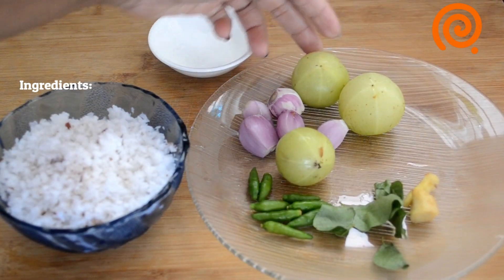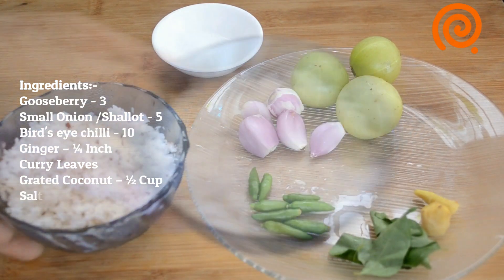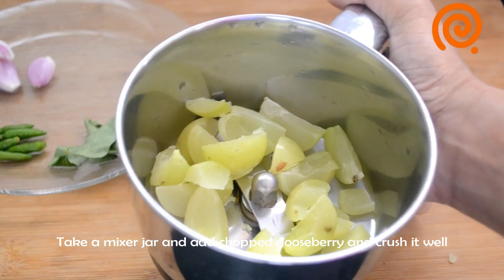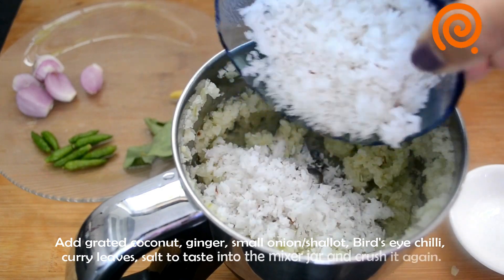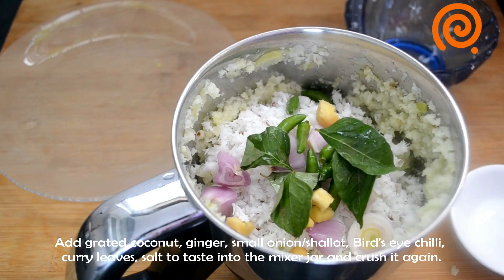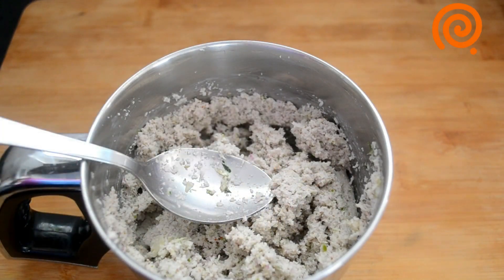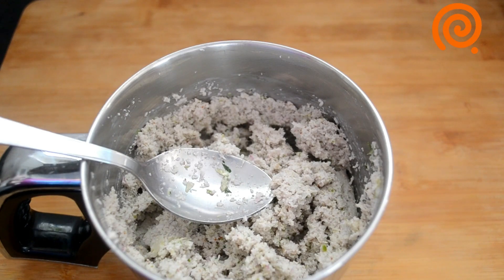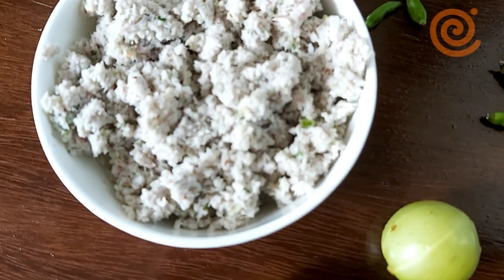വെറും 2 മിനുട്ടിൽ ചോറിനും ബിരിയാണിക്കും കൂടെ കഴിക്കാൻ നെല്ലിക്ക ചമ്മന്തി | Nellikka Chammanthi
How to prepare Nellikka Chammanthy | Gooseberry Chutney | Amla Chutney

Chammanthi or Chutney is prepared using many items like, coconut, chana dal, jackfruit seeds, mangoes, bitter gourd, shallot etc. Chammanthi or Chutney is a side dish normally used along with Rice and biriyani. Here I am showing how to prepare Chammanthi or Chutney using gooseberry/Nellikka/Amla. To prepare this you just need 5 minutes. Gooseberry/Amla/Nellikka is vitamin C rich fruit and it helps to increase immunity power. When you have enough gooseberry/nellikka/Amla at home try to prepare this Chammanthi or Chutney you will love this recipe. Please do comment and provide your feedback

For ingredients and full preparation please visit my food blog:-

Cheers!!!
Minu